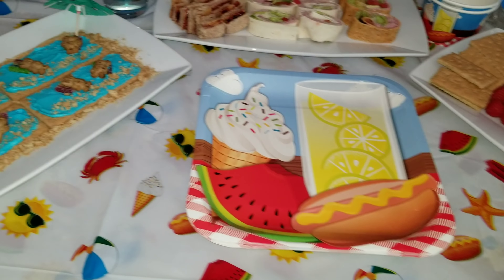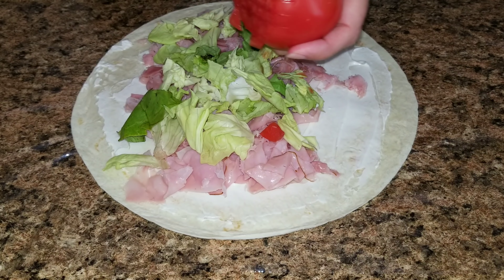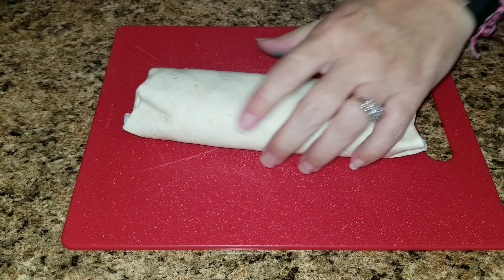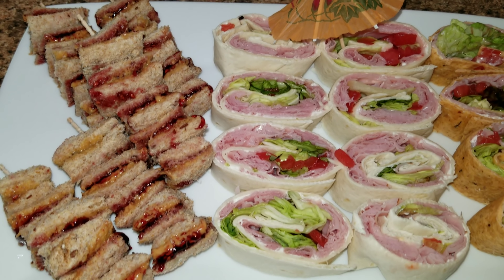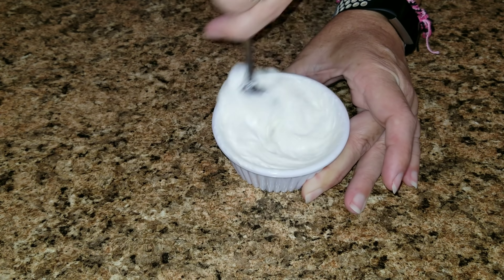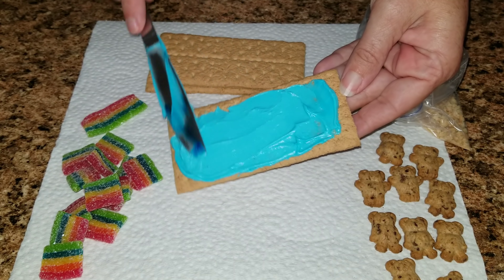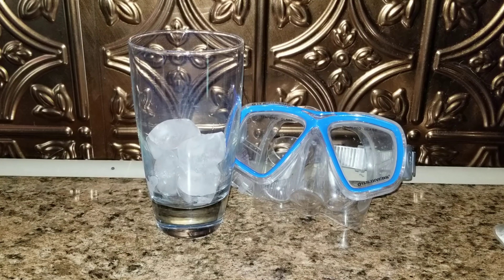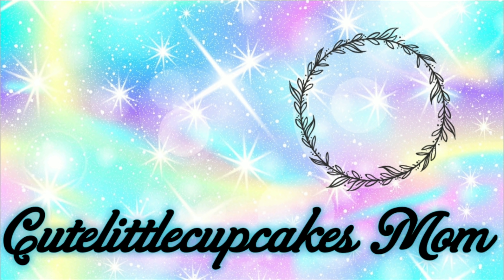Perfect Poolside/Beach Platters | Summertime Snacks 🍉🌊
3 perfect summertime snacks, whether you're eating by the pool or taken it to the beach.

SUMMER IS HERE!!

Pressure cooker
White Noise Machine
Product: Facial Cleansing Brush
After discount only need: $ 13.56
Social promotion code: 20GFU8FF
Jade Face Massage roller

Cutelittlecupcakes MOM
P.O.Box 996